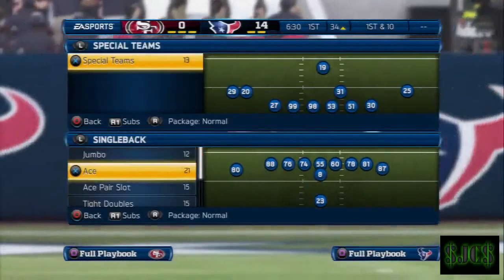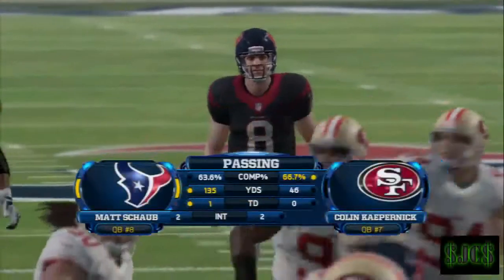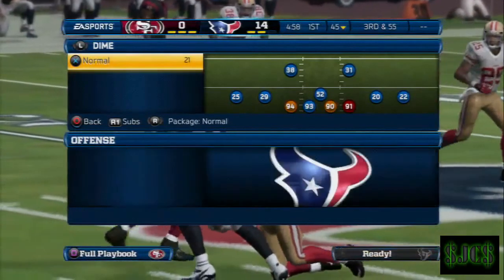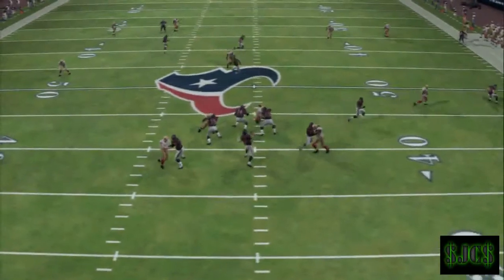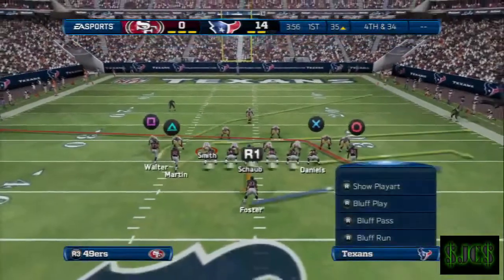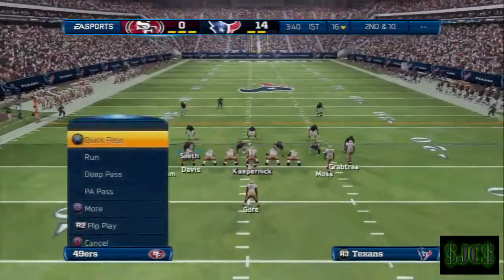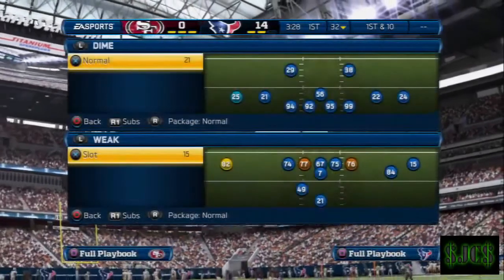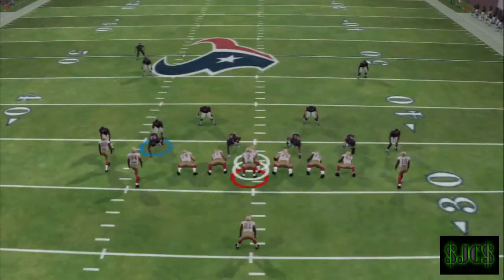Madden 13 Money Play!! I Singleback Tight Doubles I Zone/ Man beater!!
Redskins playbook
formation- singleback tight doubles
play- close skins under
setup:
1. put slot receiver on fade route  zone..  look for outside receiver
2. man... (don't make any hot routes) just look for slot receiver on slant